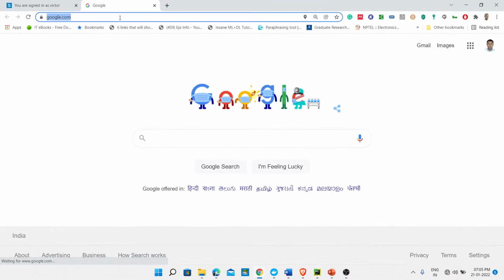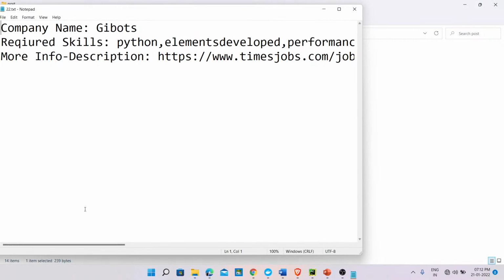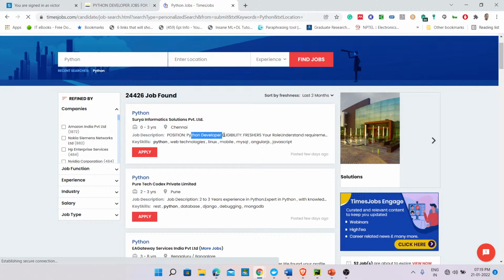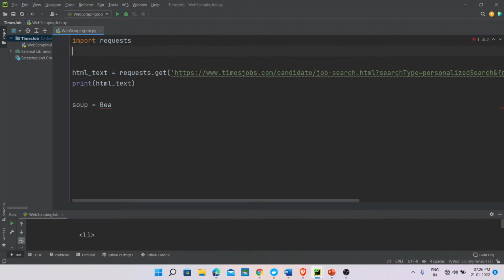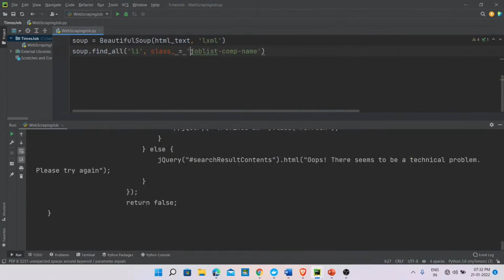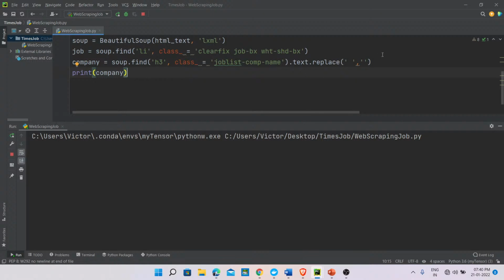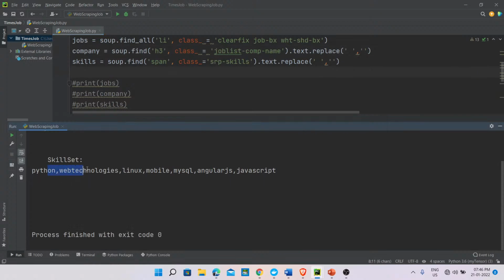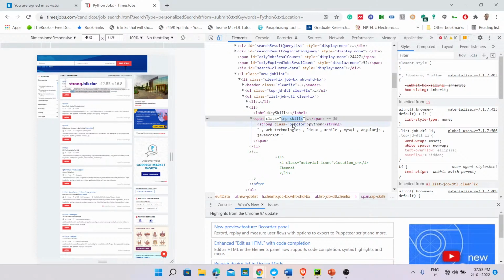Day 45 of 50 | Scraping Times Jobs Portal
Hello Viewers,

Welcome to ***Day 45 of 50 Days of Python Programming***

The key takeaway from today's session includes:

OUTLINE
Web Scraping in BeautifulSoup

1. Introduction to webscraping: Why scrape webpages?
2. Installation of all requirements
3. Use of requests.get()
4. Handling and raising exceptions
5. Saving web content(s)
6. Scraping Times Job Web Portal

 Happy Viewing:)